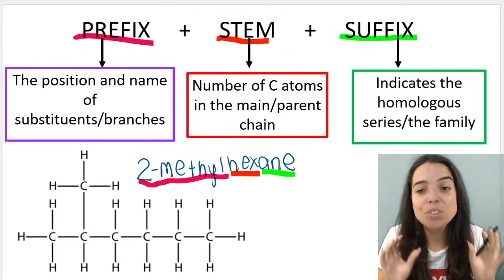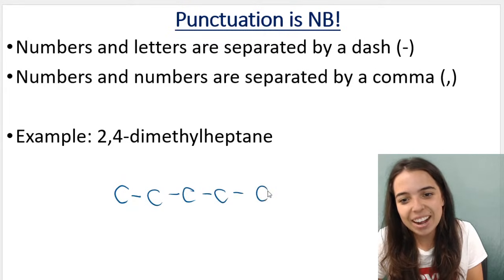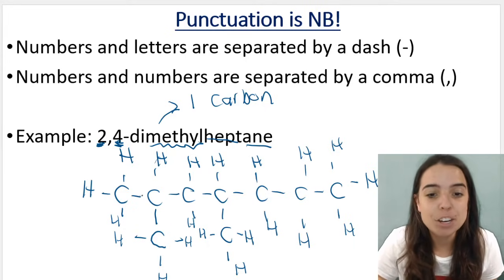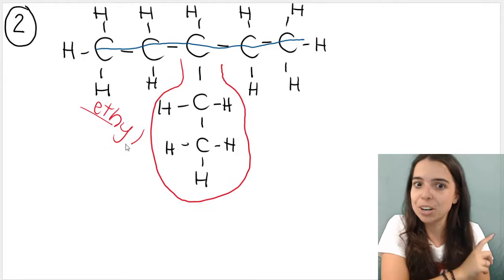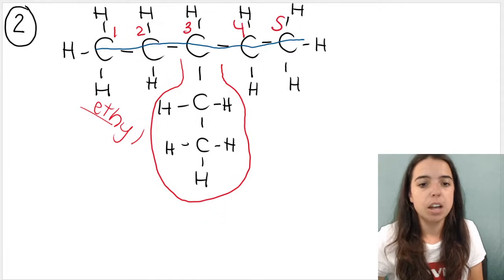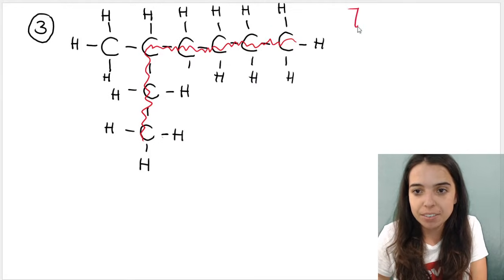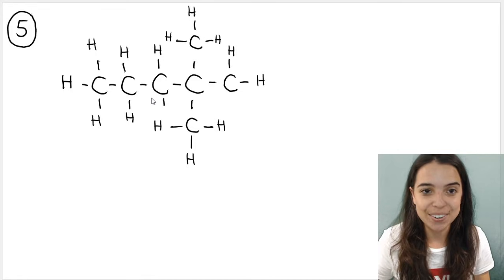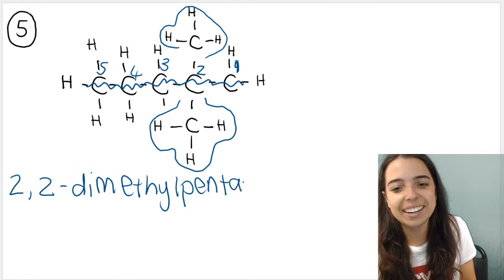Grade 12 Organic Chemistry Naming alkanes EXAMPLES - LEVEL EASY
Hello grade 12s!
In this video we do a few examples of naming alkanes using the IUPAC naming system. This video goes over EASY examples!

As the videos go on, I will progress in difficulty and we will focus on naming more complicated, branched alkanes.